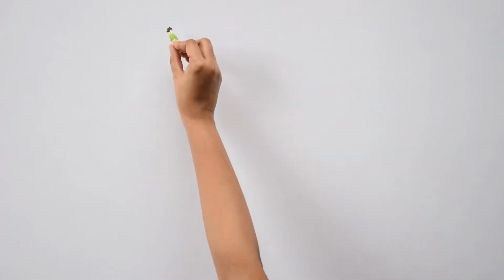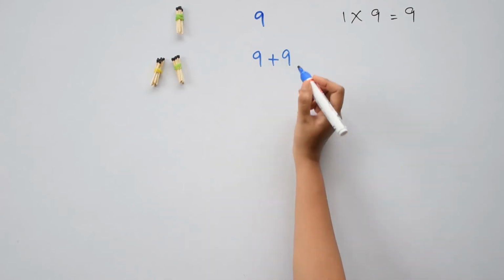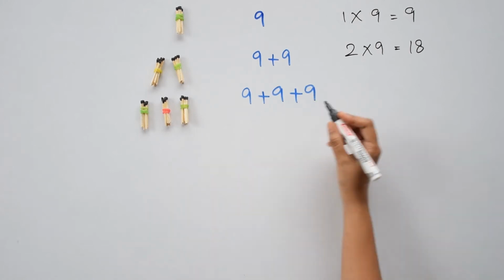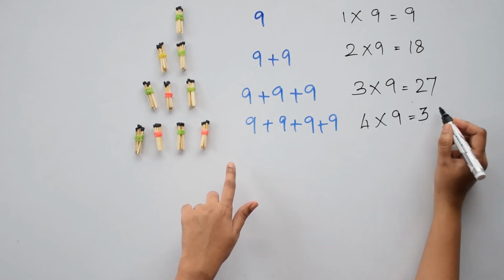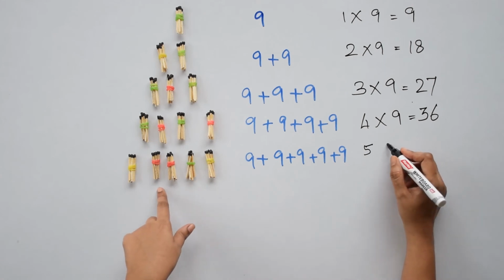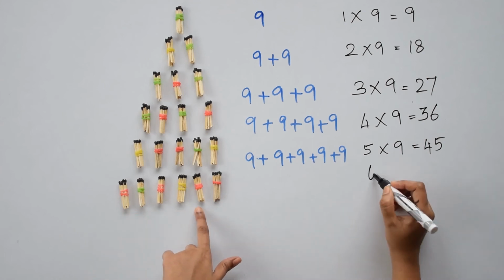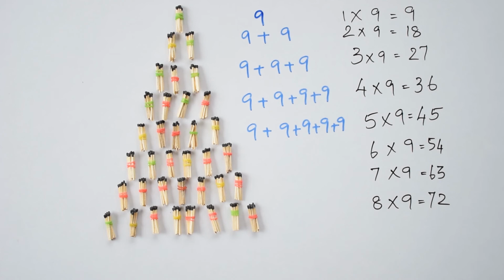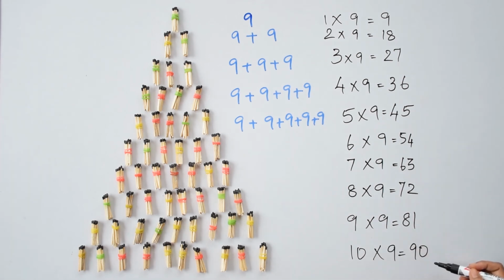Mutliplication Table 9 - an activity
An activity to visually show that multiplication is repeated addition.

We would love to see you perform these activities on your own and share the same with us.